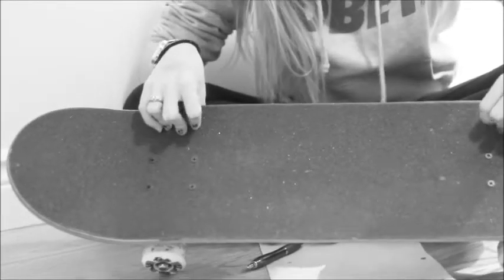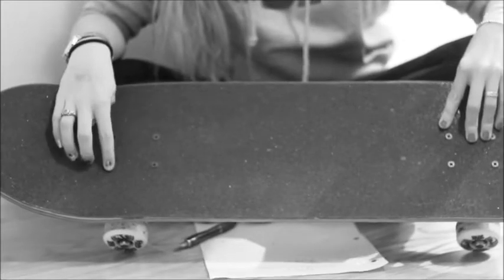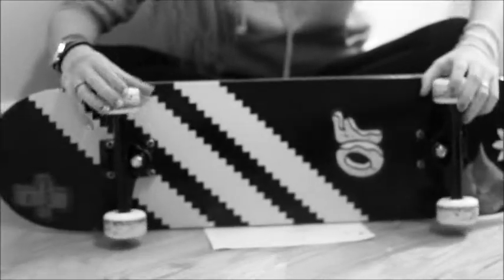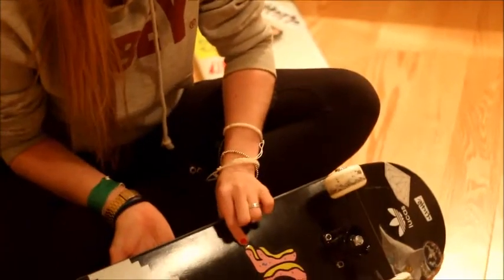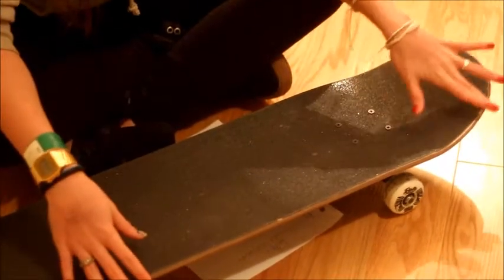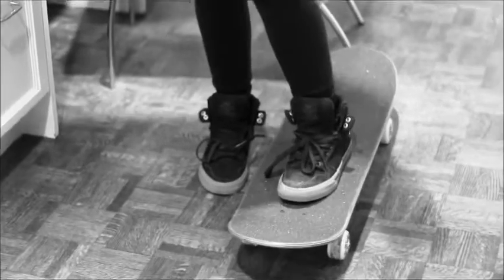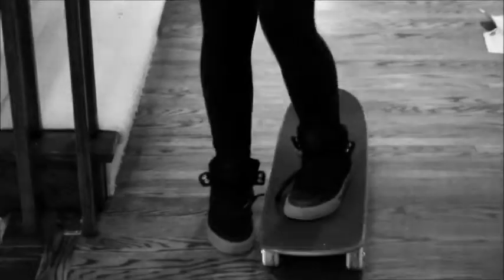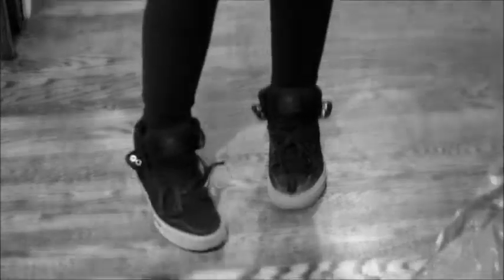How to Ollie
How to do an Ollie- in collaboration with Falling Down Films. ft. Nuka. This is my journey learning an Ollie as well as skateboarding basics. Enjoy! - Ella

Branksome Hall Student Life is please to present Ella's personal project. Great work Ella!